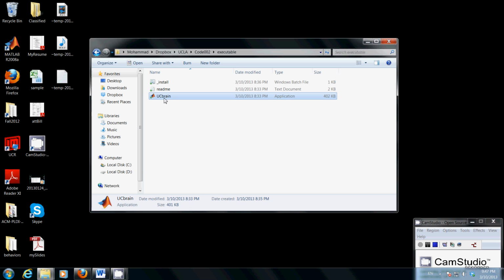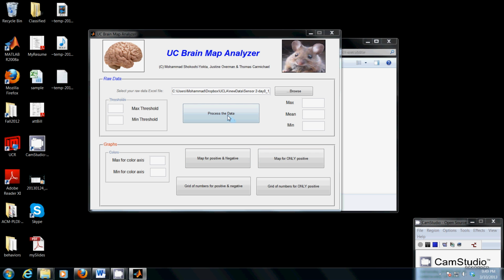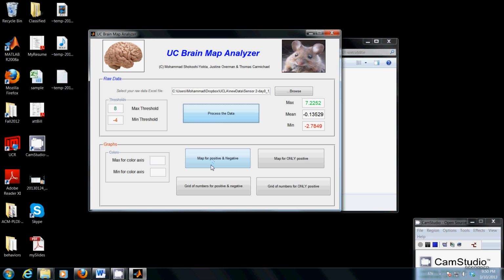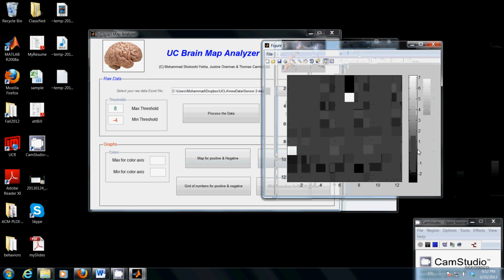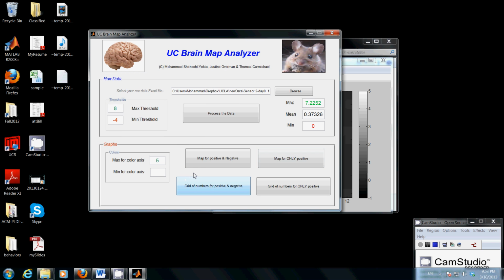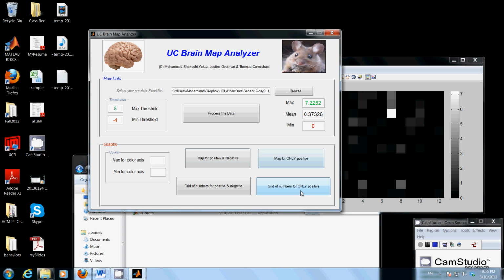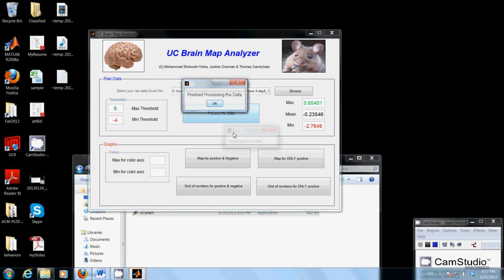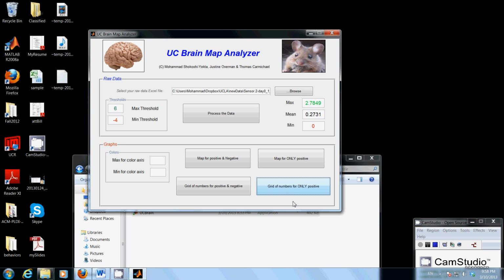Tutorial_UC Brain Map Analyzer_New Version